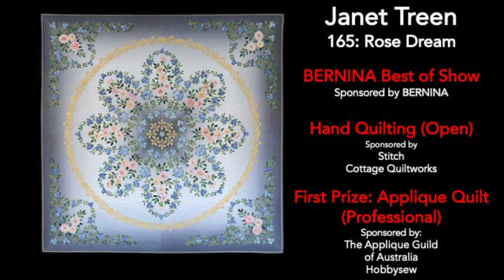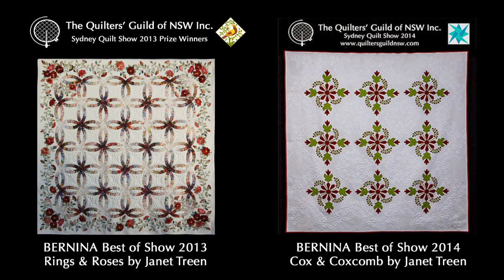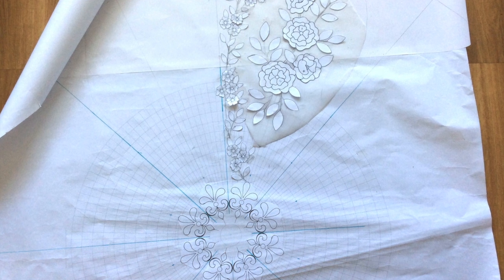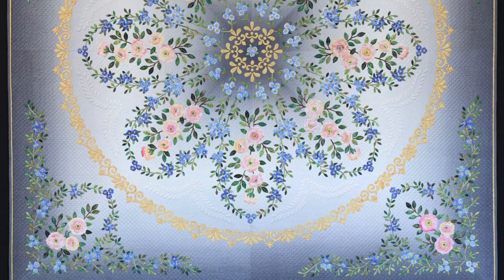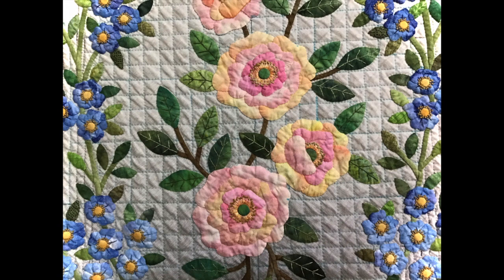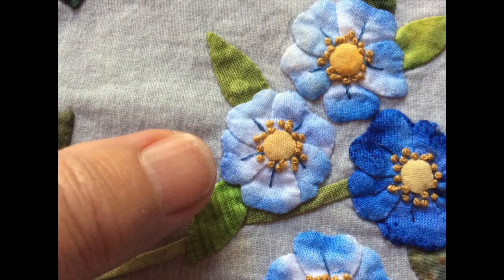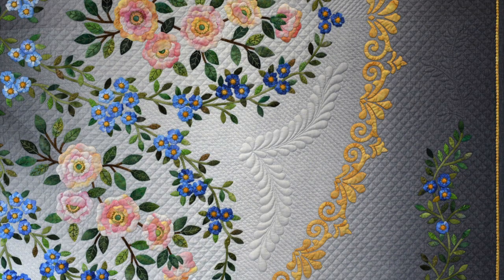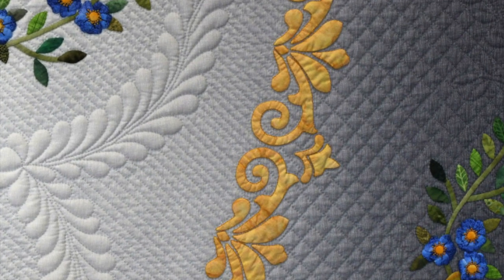Interview with Janet Treen: BERNINA Best of Show 2021 Sydney Quilt Show Online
BERNINA Best of Show 2021 prize winner Janet Treen talks with Brenda Gael Smith about her multi-award winning quilt "Rose Dream" (195x195cm). View the QuiltNSW Sydney Quilt Show Online 2021

00:05 Introduction
01:38 Inspiration and Design
06:22 So many leaves, so many greens!
08:06 Embroidery and embellishment
09:57 Talking about trapunto
11:11 How the yellow/gold ring was created
12:05 All about edge treatments
14:35 Washing and finishing
16:21 Thank you from Janet